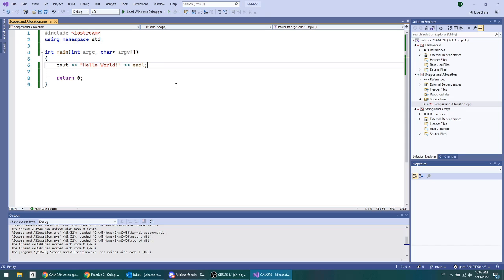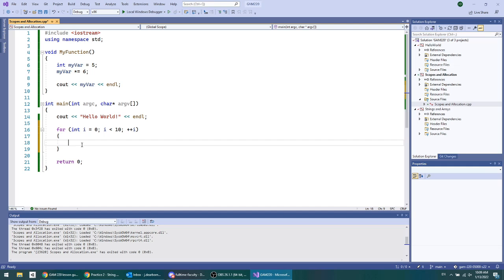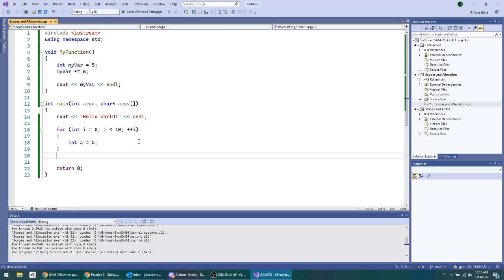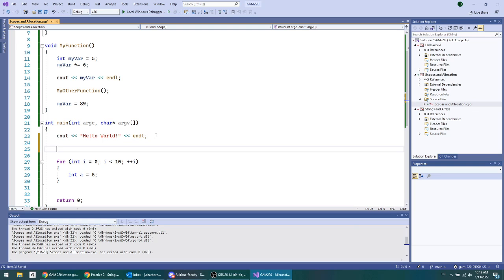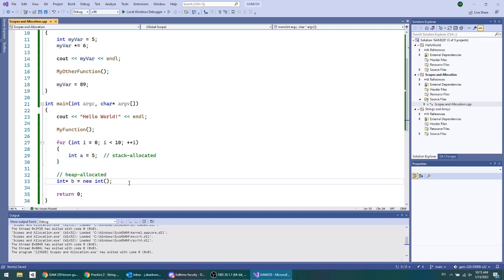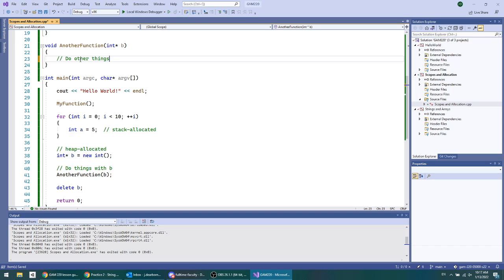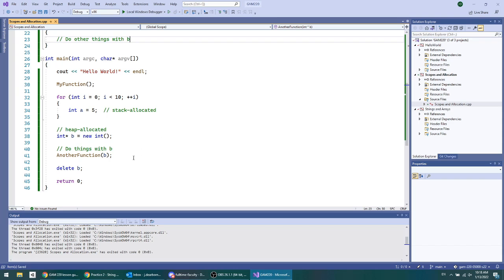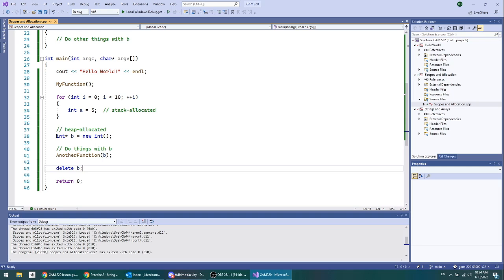Scope, Lifetime, and Allocation